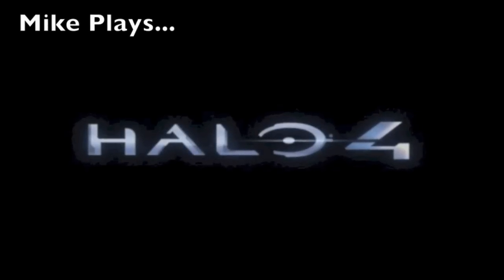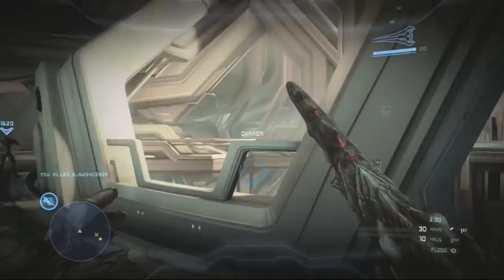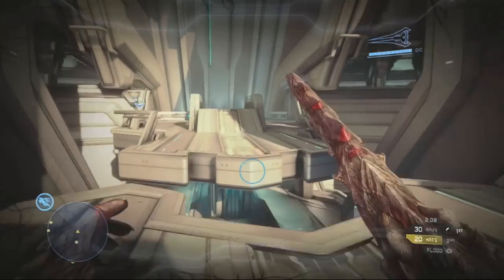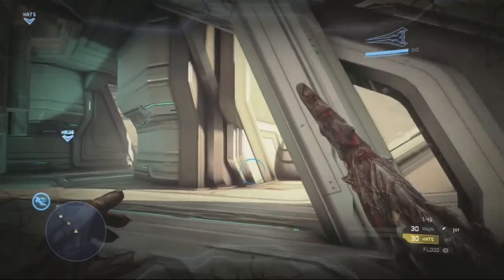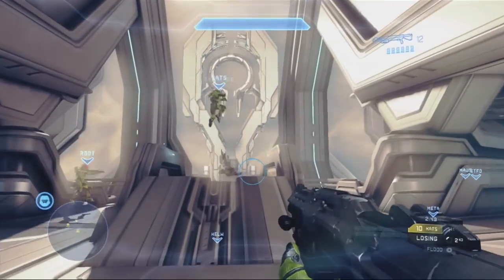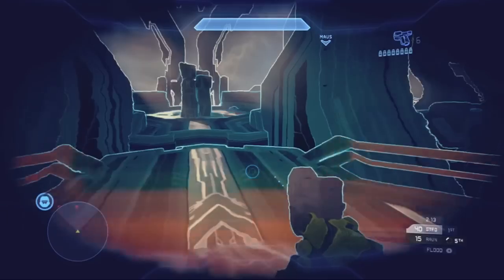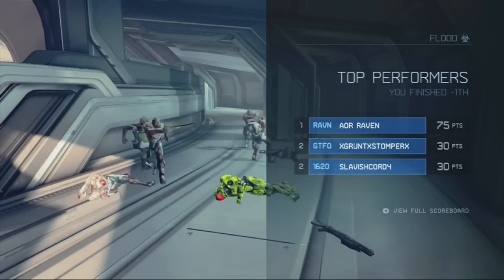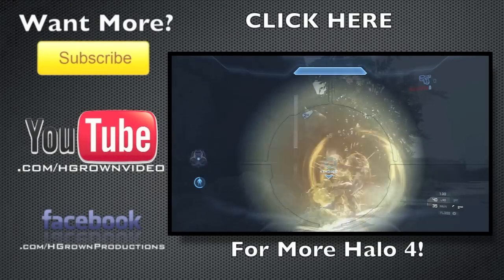Flood Strategy, Tips & Tricks Ep.3 - Halo 4 Multiplayer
Mike returns with his pals KTMouse and Beanyfit for a third episode of Flood strategy!

We will always strive to make the best content for you, but it really helps to know what you do and don't like!